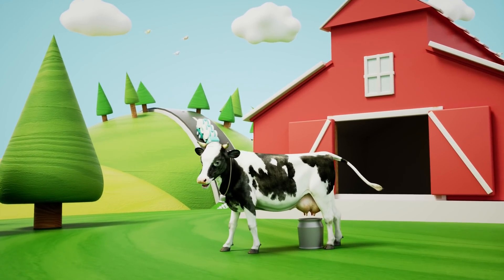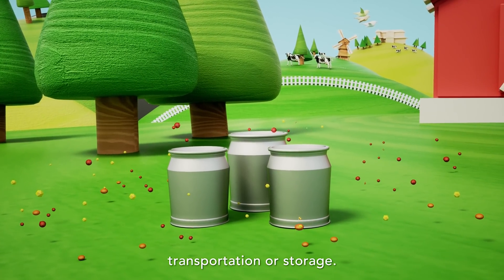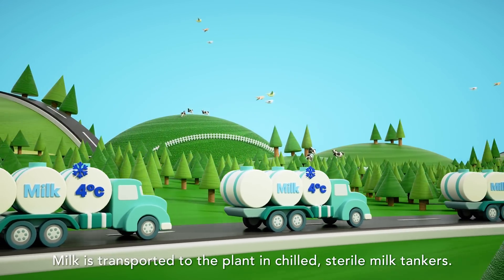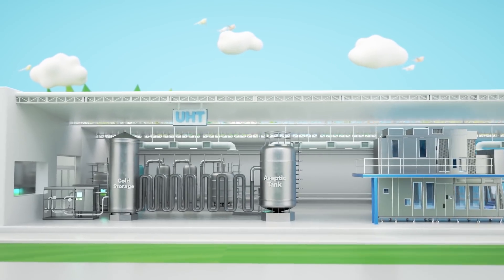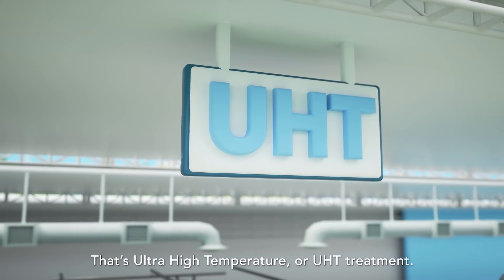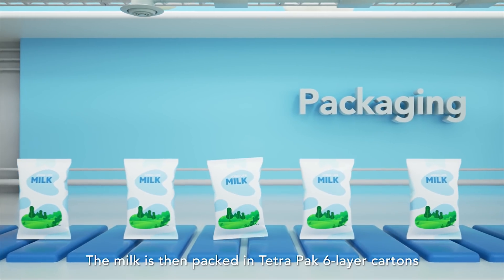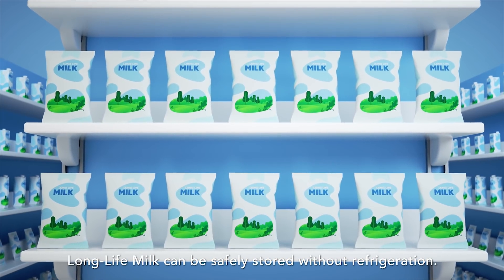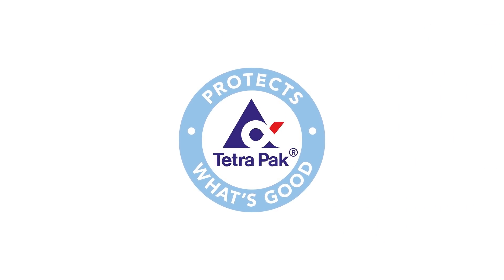How does Long Life Milk reach your table?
The Long Life Milk value chain ensures that milk passes several quality tests before being heated and packed using the latest technology. Watch the video to see the steps dairy producers take to make milk safe.